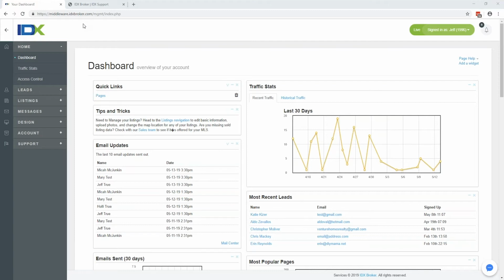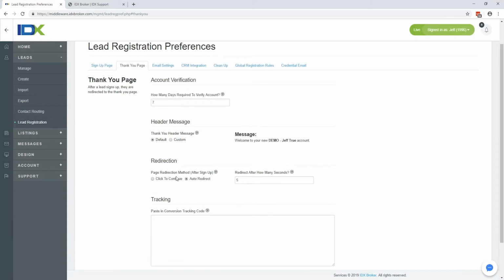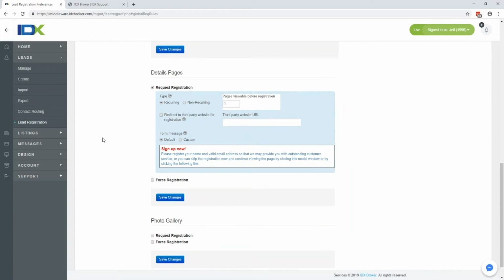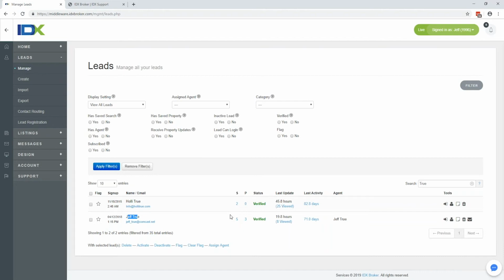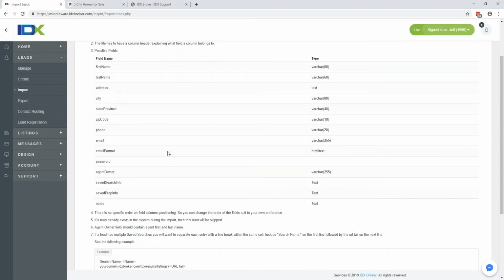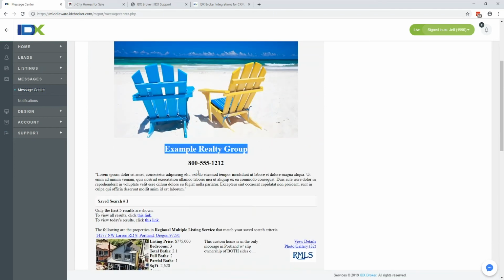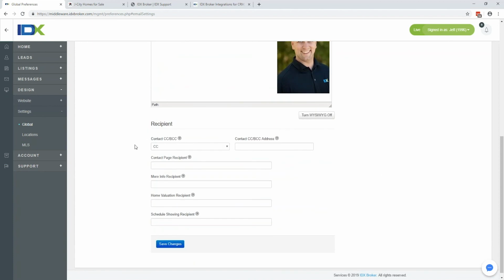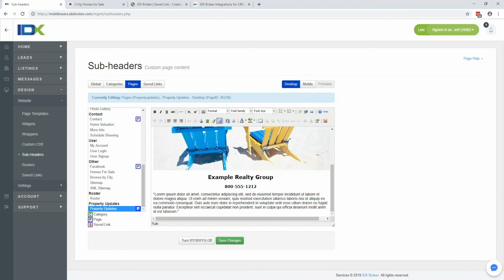Tips for Effective Lead Capture & Management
Give leads a place to call home with IDX Broker! In this webinar, IDXpert Jeff walks you through the lead capture features you need for a successful selling season. Learn how to create a more personalized home search experience through the IDX dashboard, My Listings Manager, and more. Plus, discover best practices for integrating a CRM through Zapier, managing prospects and converting them. Watch it now!